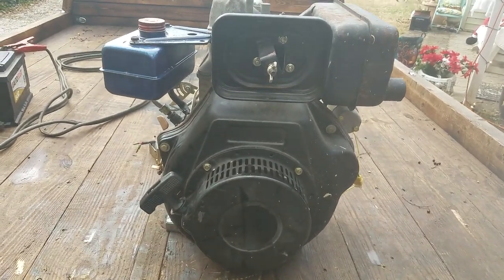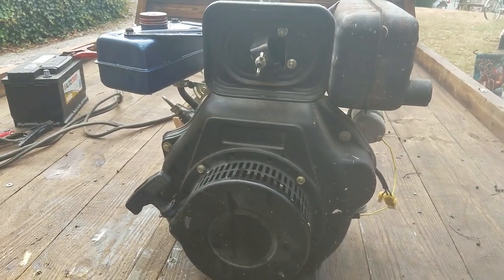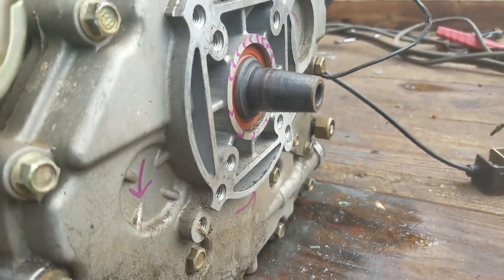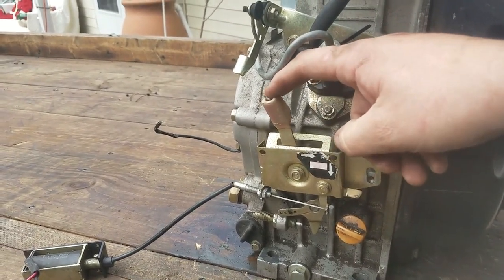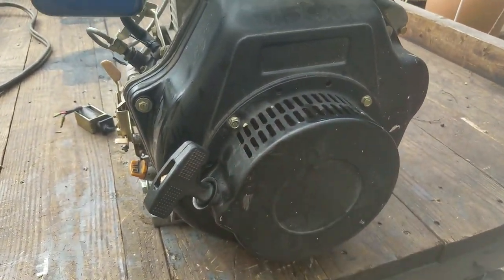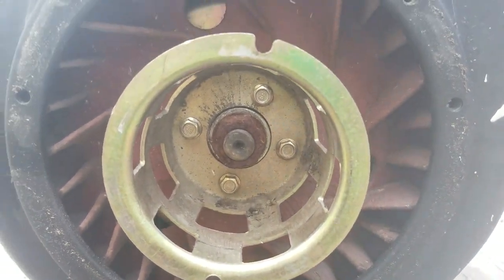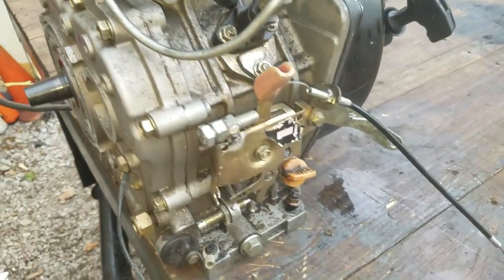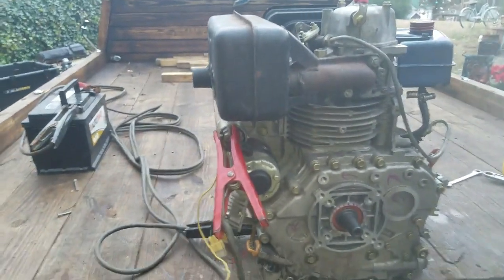10 HP Diesel DIY Idle and Throttle set up |Diesel Go Kart Build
First I want to say I'm sorry for the horrible editing and quality of this video.  I have ordered a new battery for my good camera and will be using it for most of my videos from now on.

Now that we have the idle and throttle set up figured out and working I will be working on converting the taper shaft to a 1 inch keyed shaft.